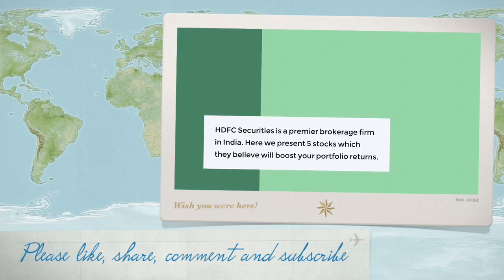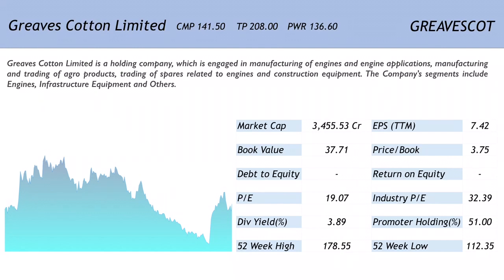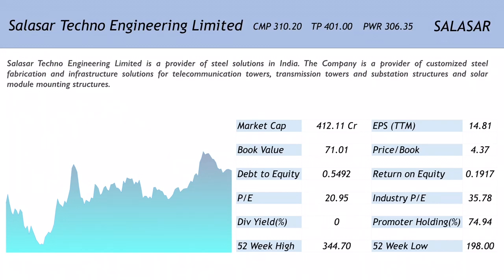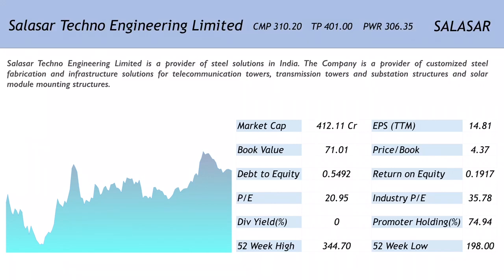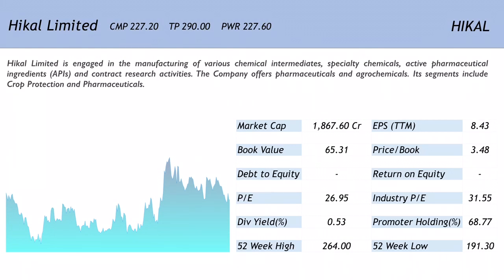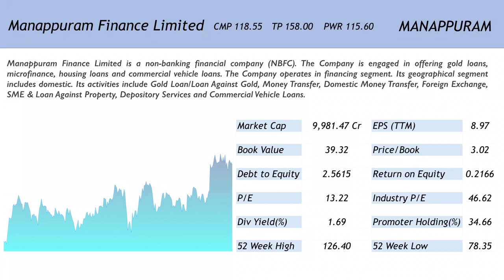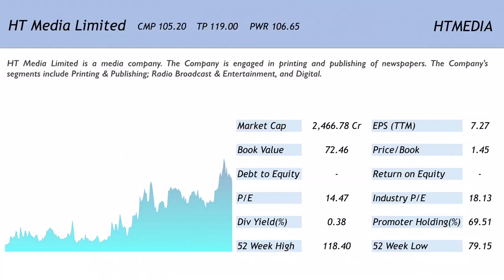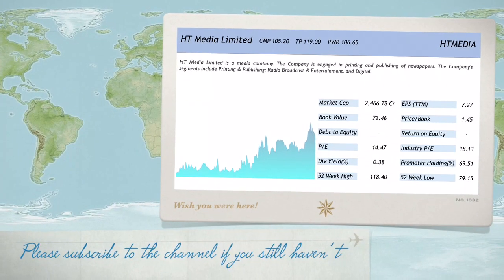5 Stocks from HDFC Securities to boost your portfolio returns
5 Stocks from HDFC Securities to boost your portfolio returns

HDFC Securities is a premier brokerage firm from India . Here we talk about 5 stocks which they believe will add sparkle to your portfolio. Please watch this video to know more.

Please remember this is not a stock recommendation and one must conduct his/her own research prior to acting on any of the information that is presented herewith. This and all other content on this channel is intended to be a piece of news.

Happy Investing!!!

Links to associated pages are,